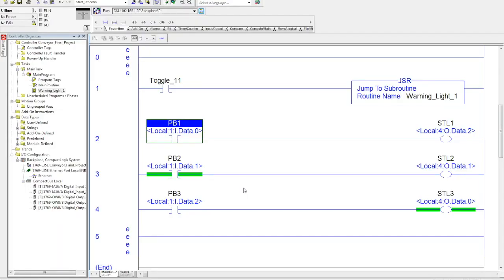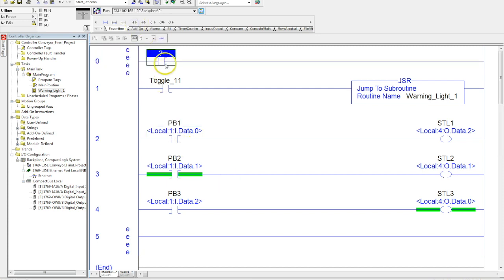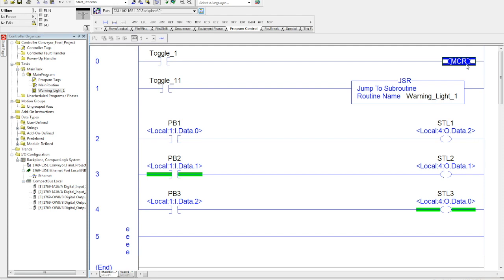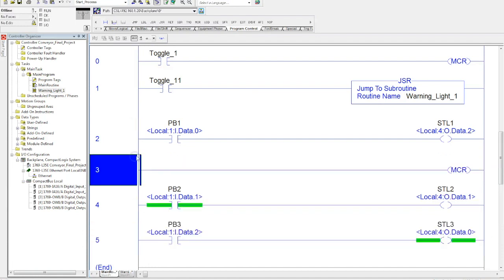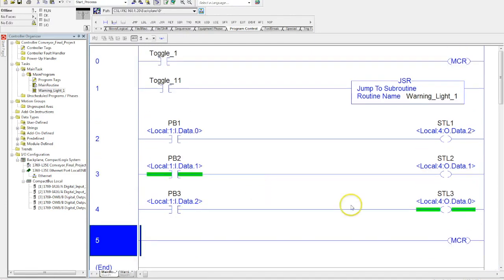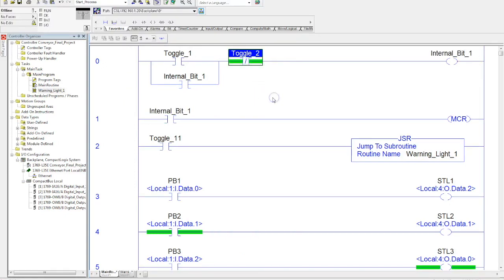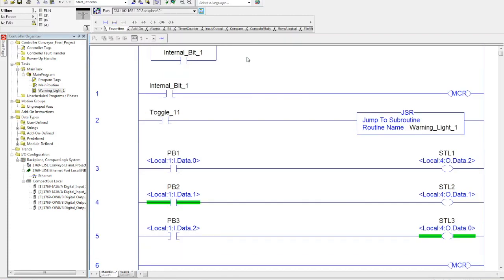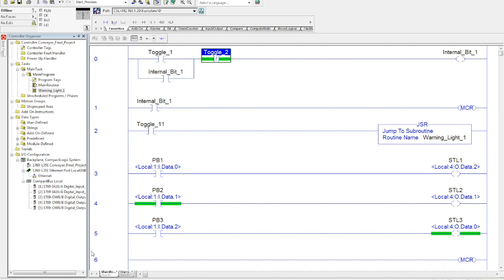Intro to the MCR Instructions In RSLogix 5000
This is an Intro to the MCR Instructions In RSLogix 5000.